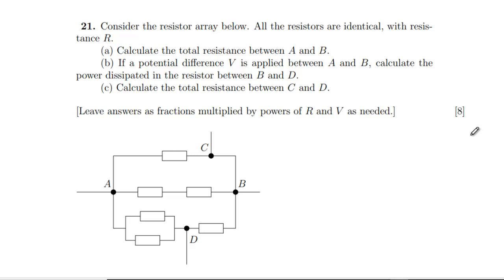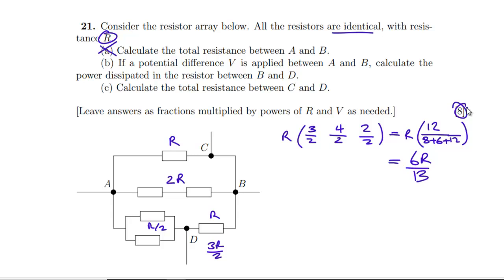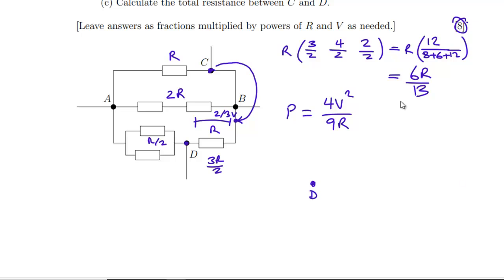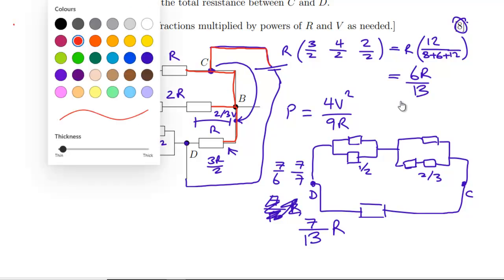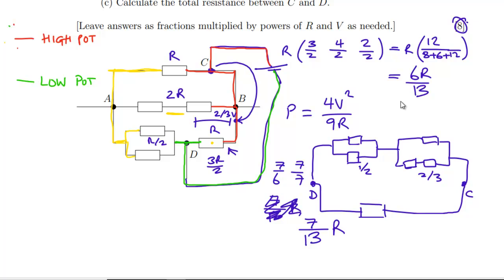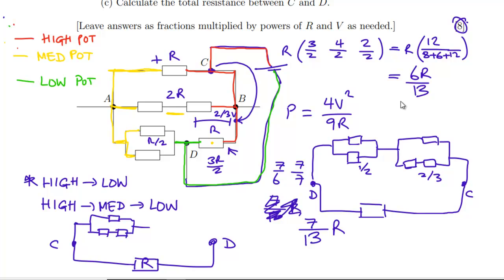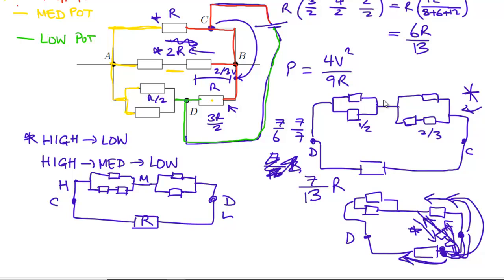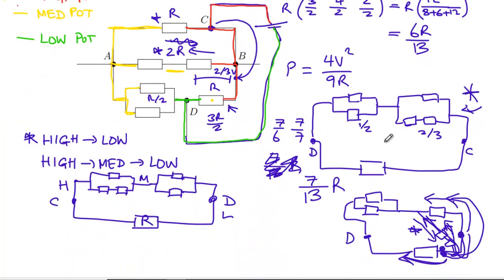Oxford PAT 2015 Section B (Question 21)